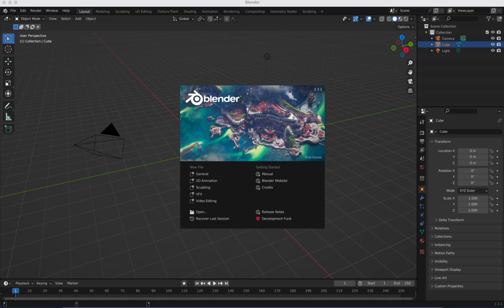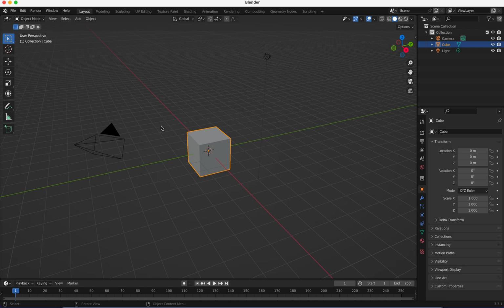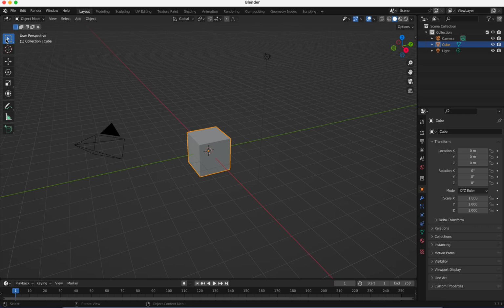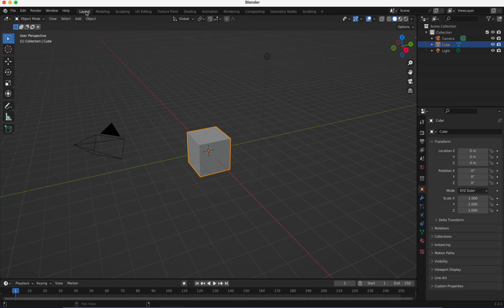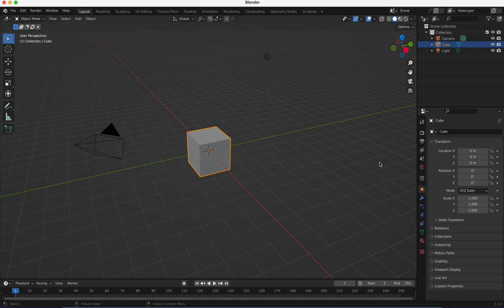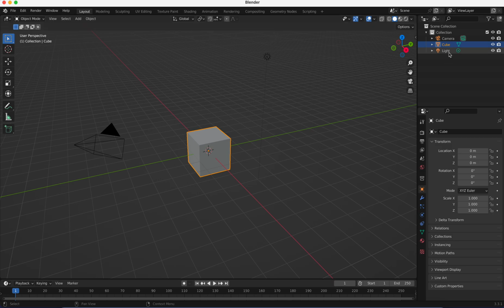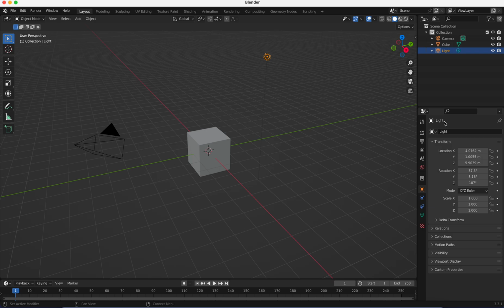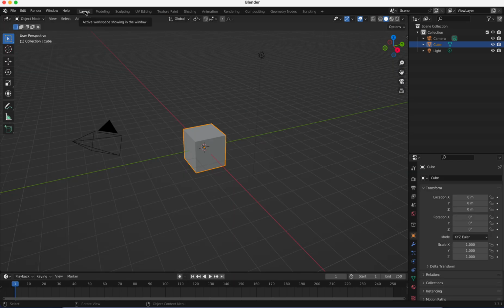Blender for Absolute Beginners | Lesson 1: User Interface and Basic Layout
Master Blender's UI with this Beginner's Guide!

Dive into Blender's Interface with easy-to-follow tips and tricks in this comprehensive beginner's guide. I'll walk you through every aspect of Blender's interface, from the basics to advanced features. This video and series will include tips to help you navigate Blender. Join me as we explore Blender's intuitive UI, learn essential shortcuts, and discover how to streamline your workflow. From 3D modeling to animation and beyond, mastering Blender's UI is the first step towards creating stunning digital art. Don't miss out on this essential tutorial series!